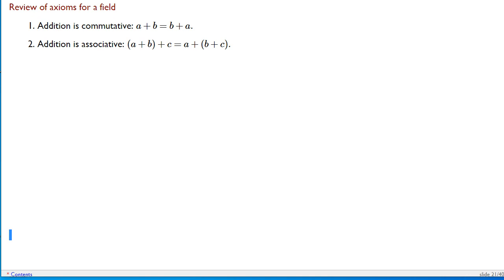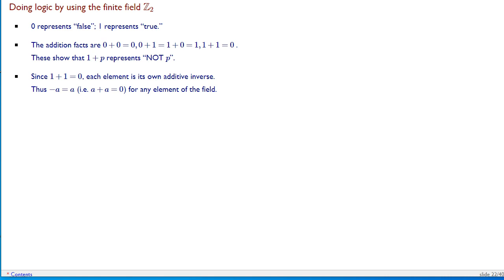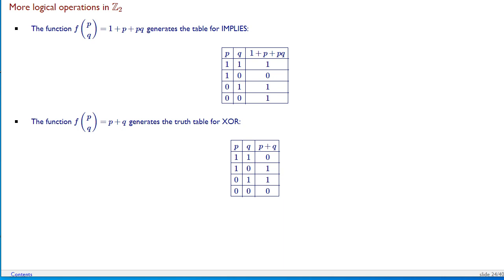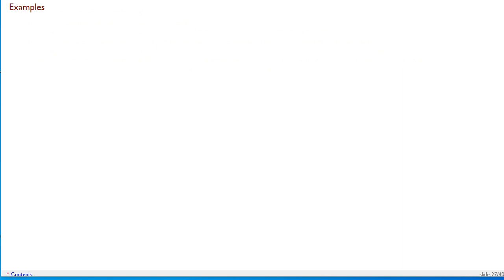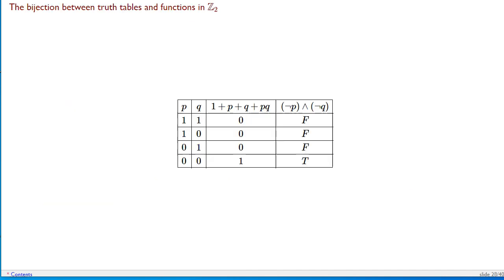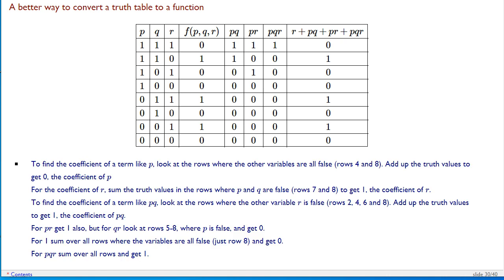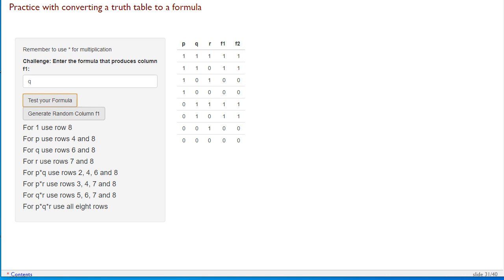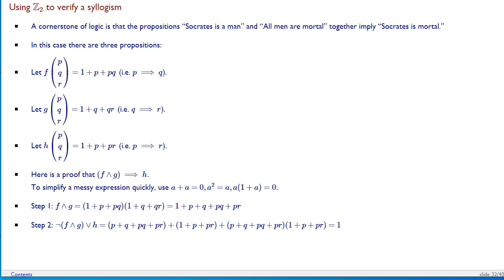Math23c - Week 1C - Logic with Finite Fields